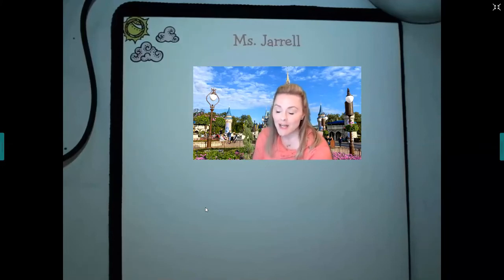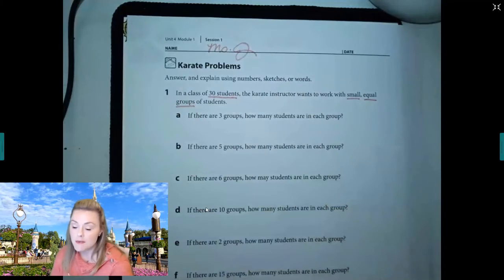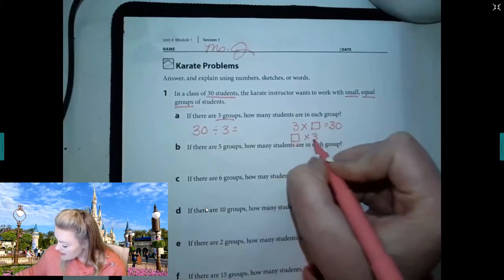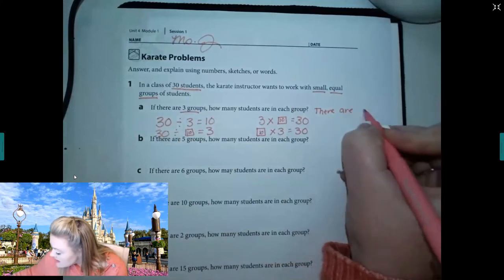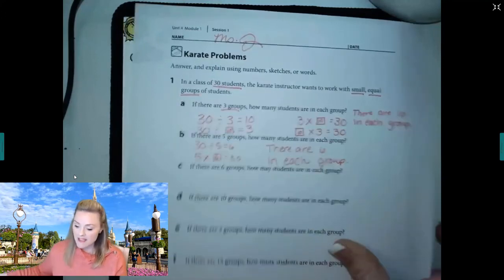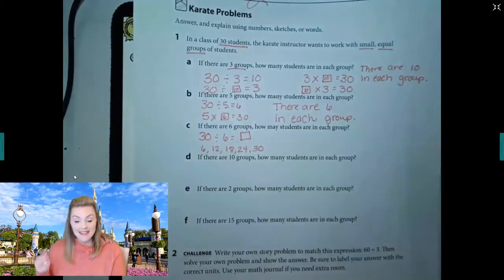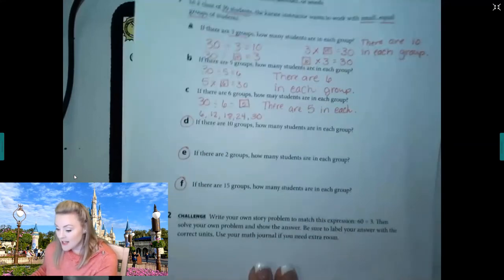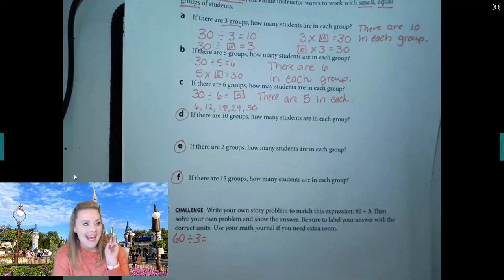Divide using fact families